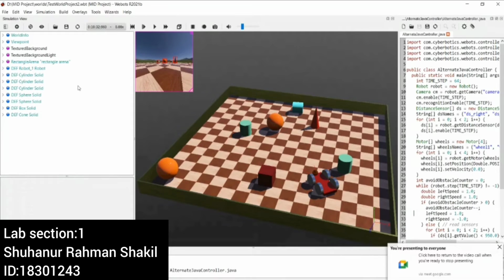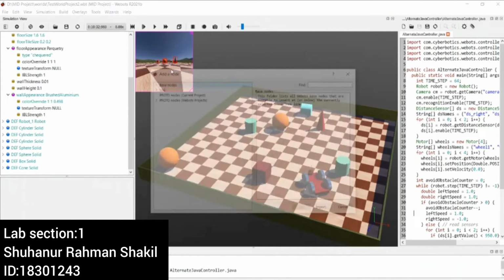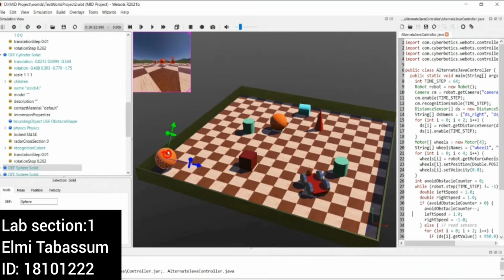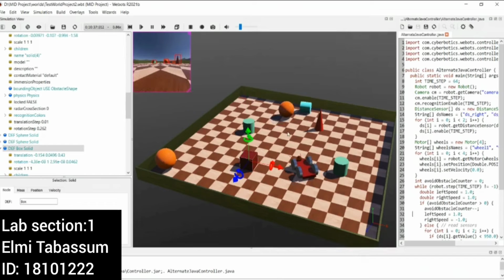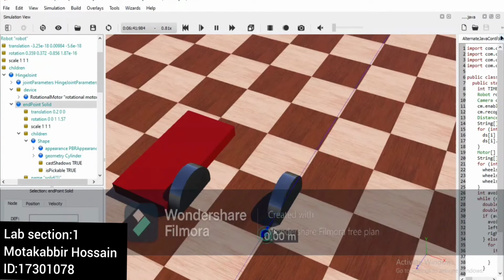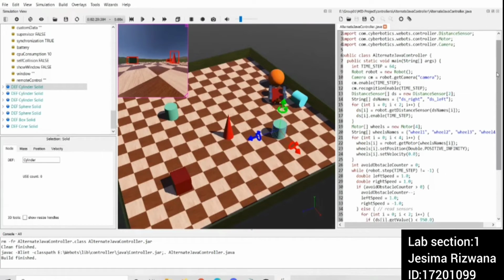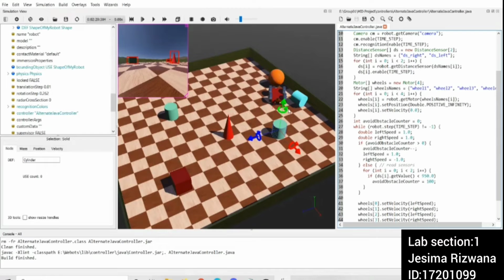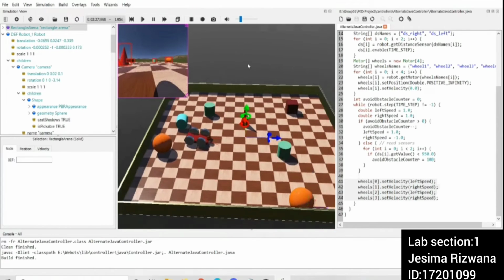CSE461 - Lab Section 01 - Group 01 - Project part 01 - Presentation - Fall 2021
This is our group project for CSE461 (Introduction to Robotics) course - Fall 2021, BRAC University. Here we have built a software based robot on "Webot". This is our Project pt. 01:-
1. Robot build
2. Object recognition
3. Voice over (the presentation from the group members)

Group members:
1. Jesima Rizwana
2. Motakabbir Hossain
3. Elmi Tabassum
4. Shuhanur Rahman Shakil